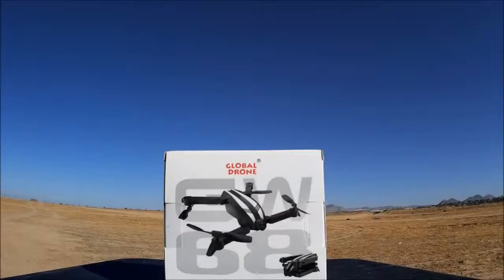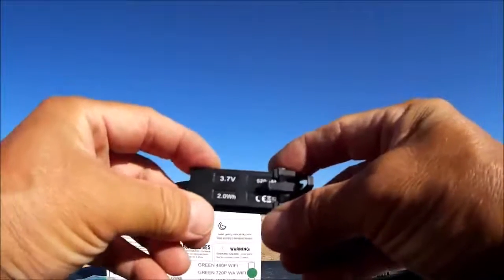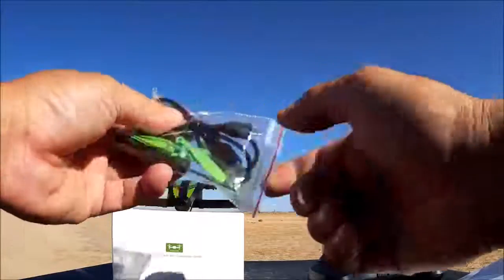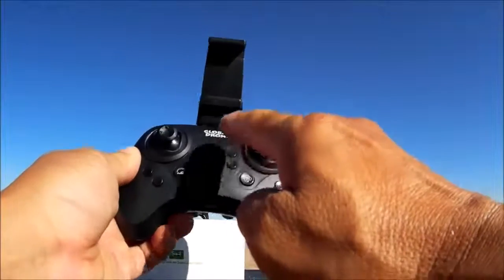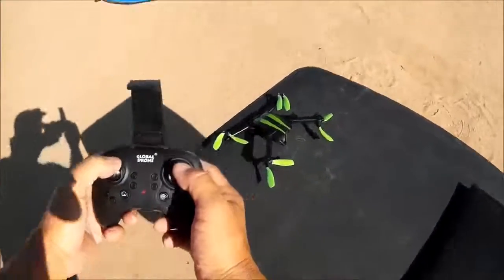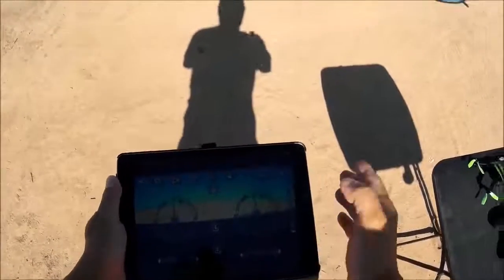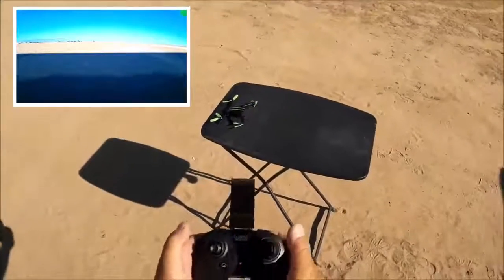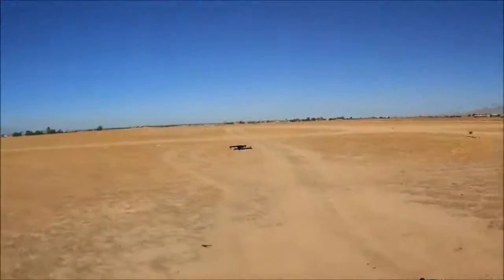DRONE SPIDER X BY DXJR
DRONE COM FILMADORA 1080HD